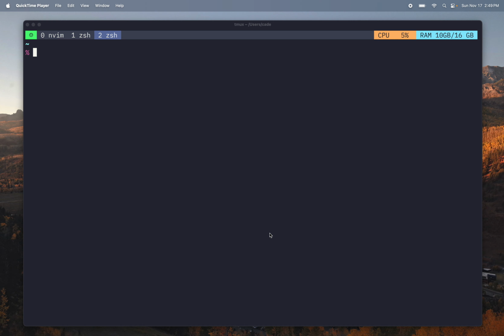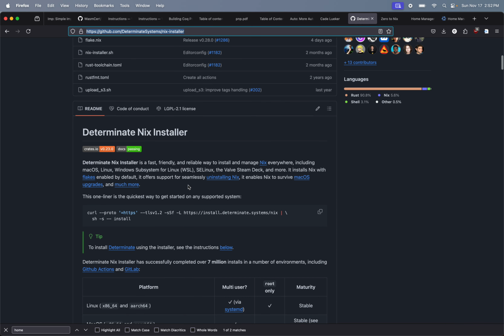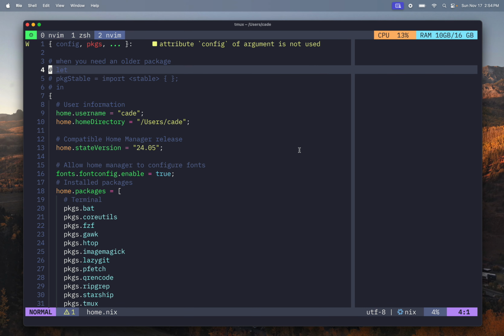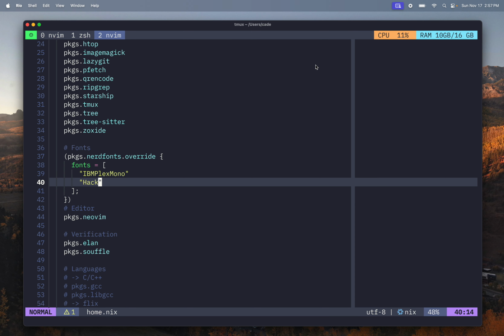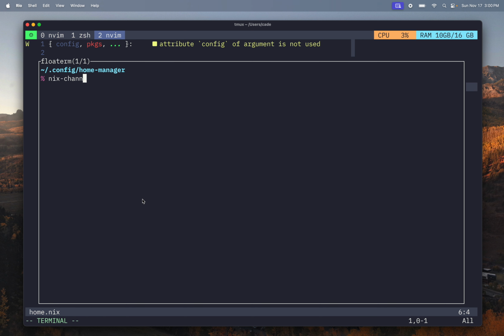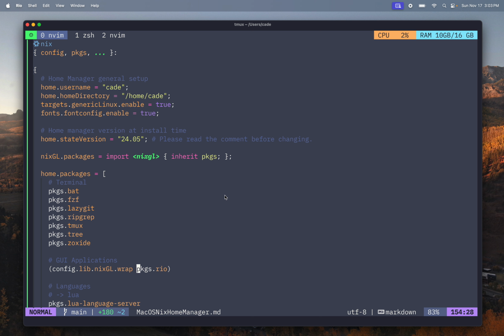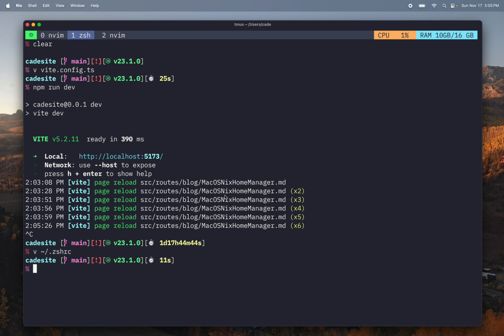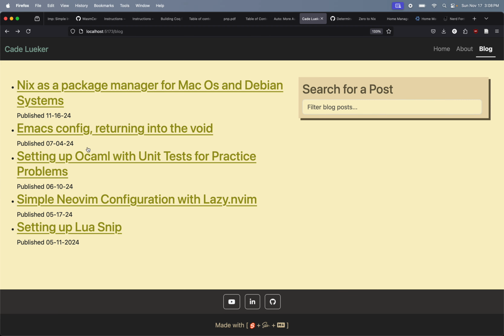Long winded Home-manager demonstration for MacOS and non NixOS Linux Distributions.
Showing my home-manager configs for MacOS and PopOS. Really enjoying Nix and home-manager. Especially as someone with little to no time due to school home-manager makes installing niche packages needed for academic research quick and easy.

Some of the links mentioned in the video